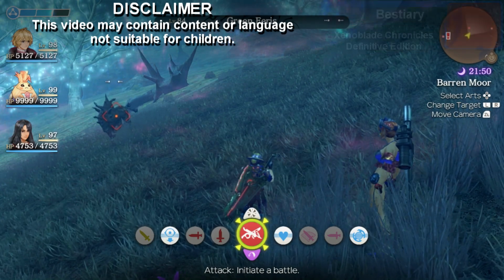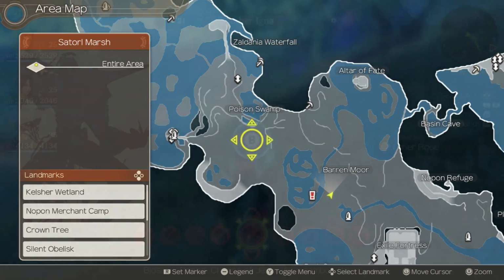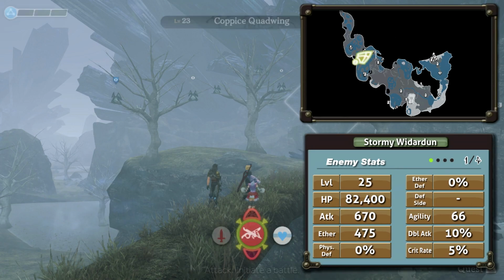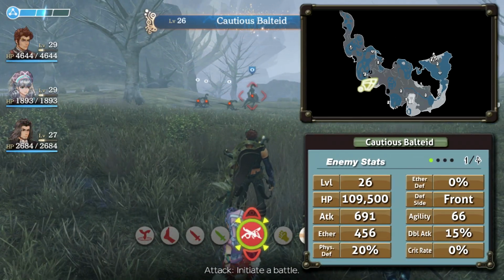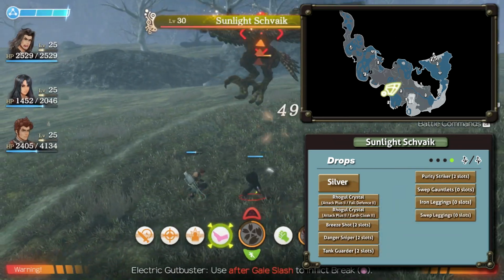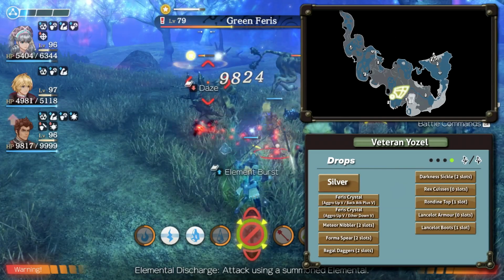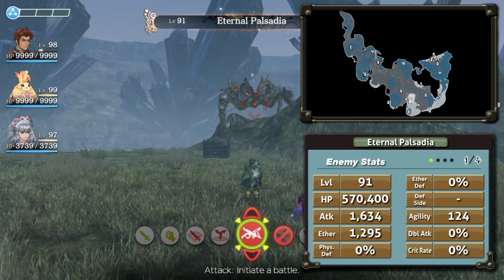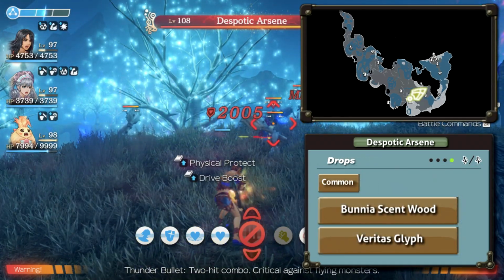Xenoblade Chronicles: Definitive Edition - Bestiary (Satorl Marsh)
This bestiary video details all the regular enemies and then the Unique Monsters, in level order. Timestamps for each enemy are provided.

0:00 Ether Igna
0:52 Duel Igna
1:21 Satorl Vang
1:51 Satorl Flamii
2:20 Acid Upa
2:48 Marsh Flamii
3:18 Coppice Quadwing
3:47 Mad Upa
4:16 Lacus Flamii
4:45 Satorl Volff
5:14 Aqua Nebula
5:42 Detox Brog
6:11 Fighter Igna
6:41 Mist Rhogul
7:10 Officer Volff
7:39 Ogre Bunnia
8:07 Satorl Caterpile
8:36 Ether Bunnia
9:05 Mistol Igna
9:34 Poison Brog
10:02 Wind Nebula
10:32 Storm Vang
11:01 Barbaro Igna
11:30 Partner Volff
11:59 Shield Igna
12:28 Guard Igna
12:58 Green Feris
13:28 Frost Nebula
13:59 Grove Quadwing
14:30 Baelfael Gogol
15:01 Baelzeb Gogol
15:31 Satorl Rhogul
16:02 Satorl Torta
16:33 Stormy Widardun
17:15 Cautious Balteid
17:56 Amber Fischer
18:42 Tumultuous Felix
19:19 Aggressive Cornelius
20:02 Swift Zektol
20:31 Sunlight Schvaik
21:16 Reckless Godwin
22:09 Veteran Yozel
22:40 Indomitable Daulton
23:18 Eternal Palsadia
24:03 Despotic Arsene